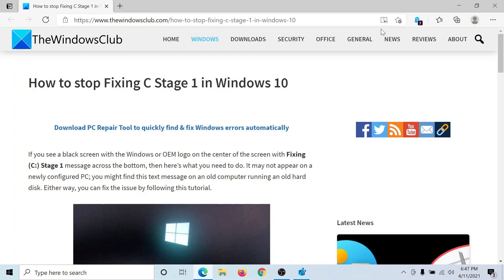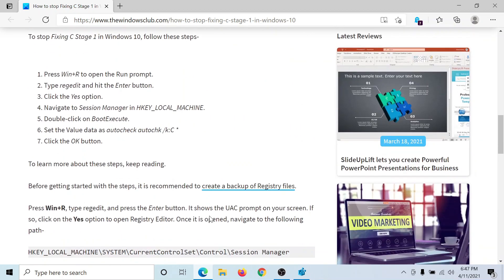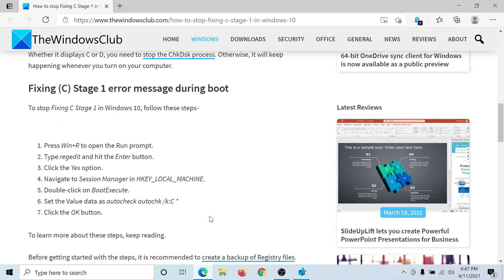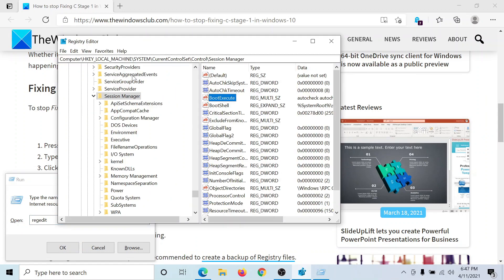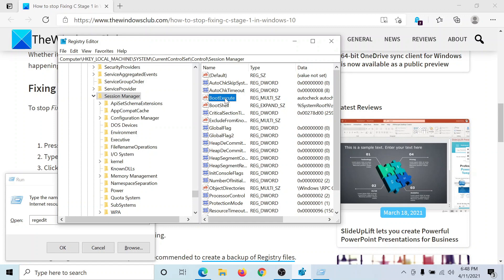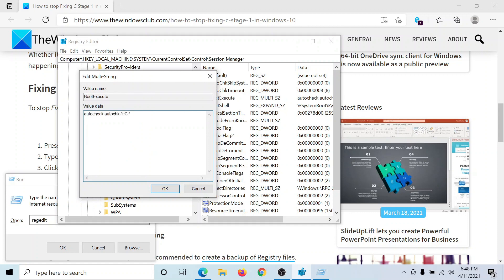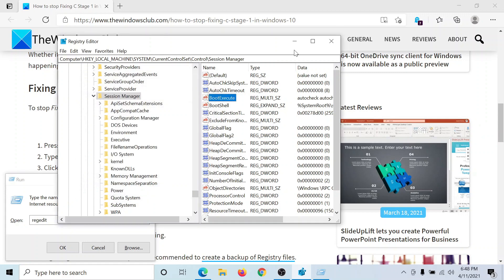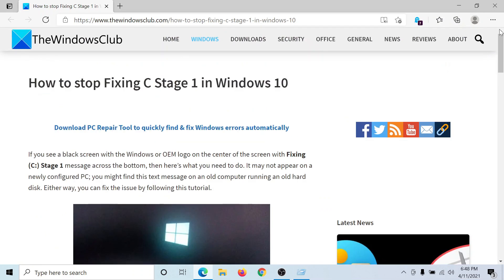How to stop Fixing C Stage 1 in Windows 11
If you see a black screen with the Windows or OEM logo on the center of the screen with Fixing (C:) Stage 1 message across the bottom, then here’s what you need to do. It may not appear on a newly configured Windows 11/10 PC; you might find this text message on an old computer running an old hard disk. Either way, you can fix the issue by following this tutorial.